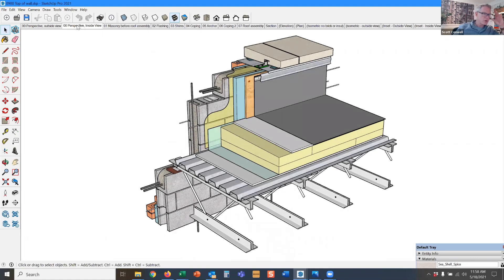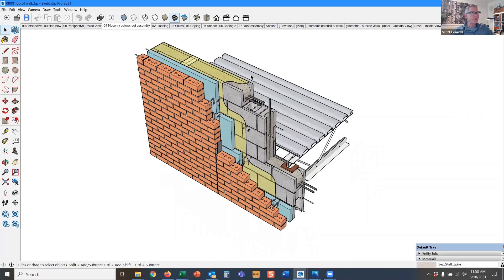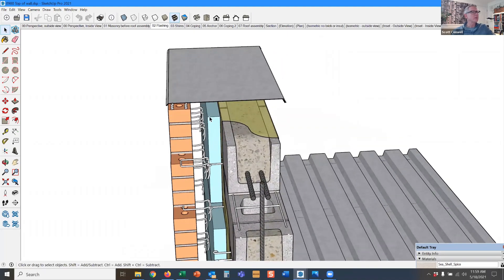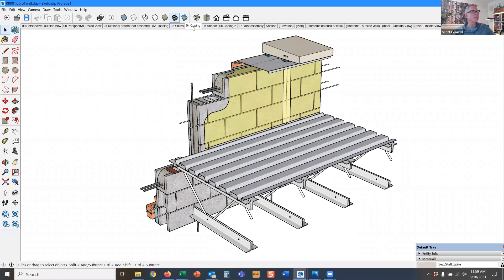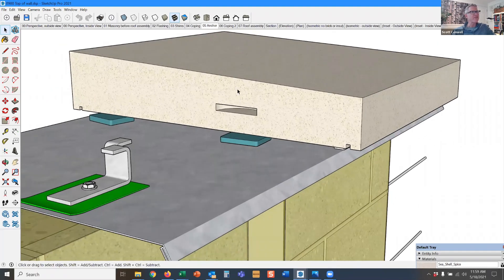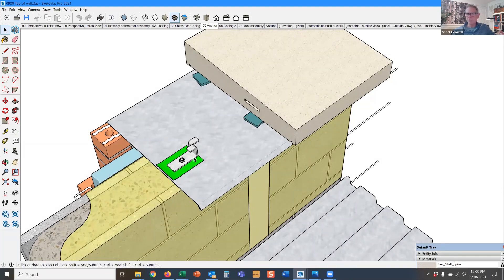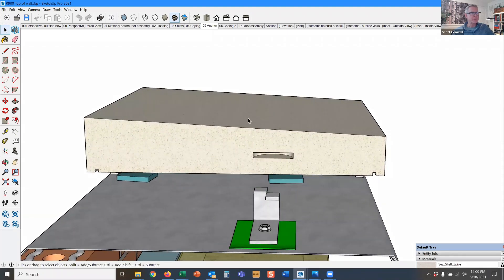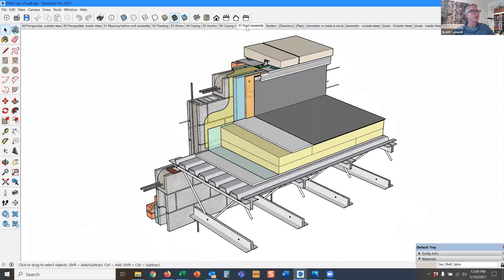A.32 Top of wall detail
Parapet walls are vulnerable, partly because they’re exposed on as many as 5 sides: the outside face, inside face, top face, and both ends. For this reason, great care must be taken in their detailing.

The air barrier on the cavity face of the backing wall continues over the top and down the inside face of the parapet, ultimately connecting with the roof’s air barrier. A rigid flashing spans across the top of the wall. The masonry coping stones may be supported by shims, and they are anchored through the ends of the stone and into the top face of the structural wall, sealing around any penetrations through the flashing. The coping stones should be sloped at least 15 degrees, and sealant, not mortar applied in the joints.

The masonry flashing at the top of the wall is connected to, yet independent from, the flashing system of the roof. Once the masonry components are in place, the roofers can come in with their deck sheathing, vapor barrier, roof insulation, cover board, roofing membrane, and roof flashing, tying their roof assembly to the masonry at the sheet metal receiver. If and when the roof needs replacing, it can be done so without disturbing the masonry.